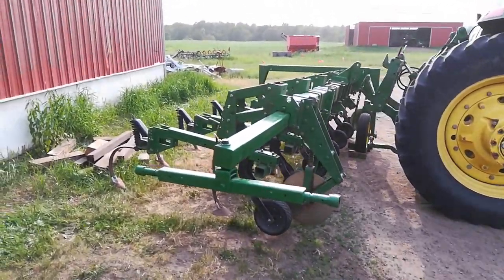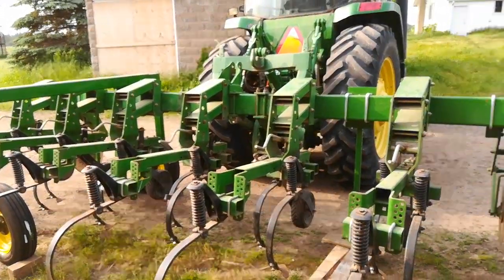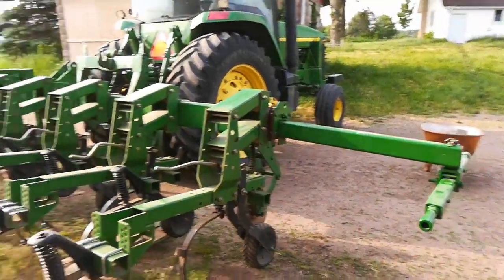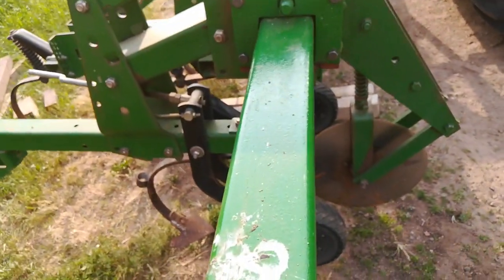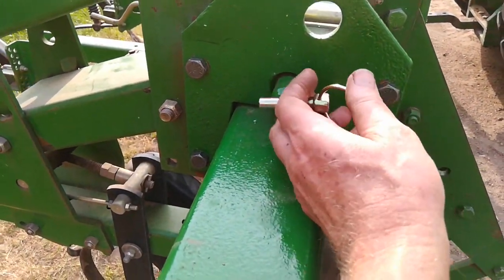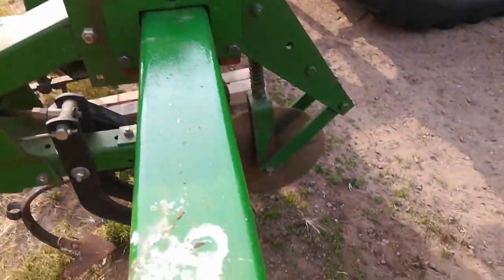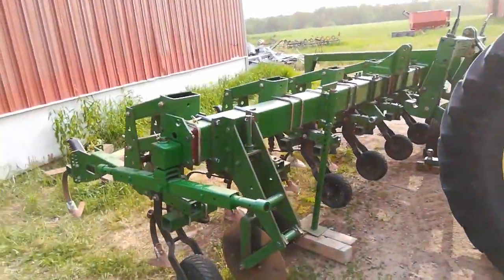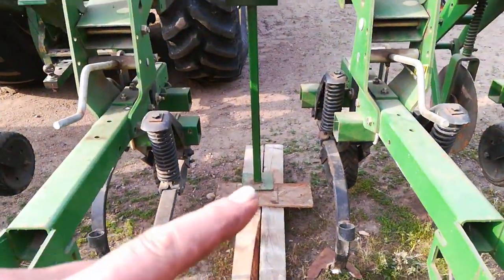Deere 856 Row Cultivator End Transport Installed - part 2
not sure why my video/camera goes blurry, maybe its running out of memory. I'll try deleting some of the old videos on it.